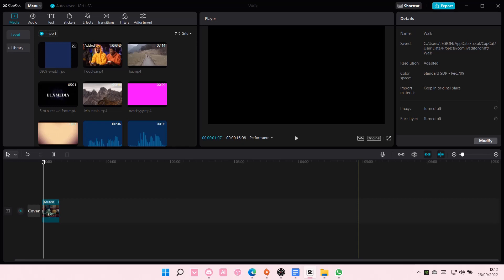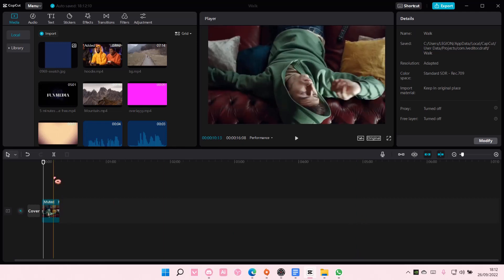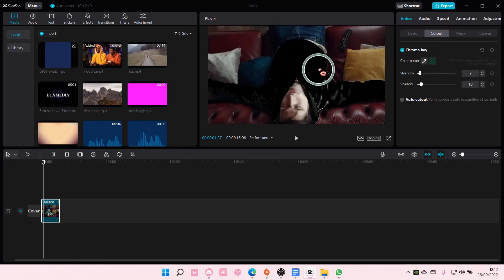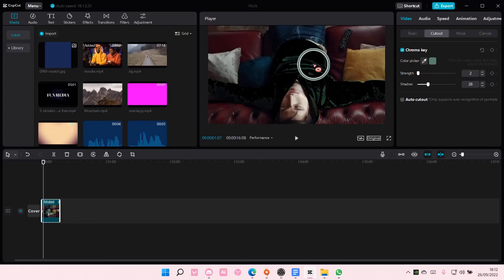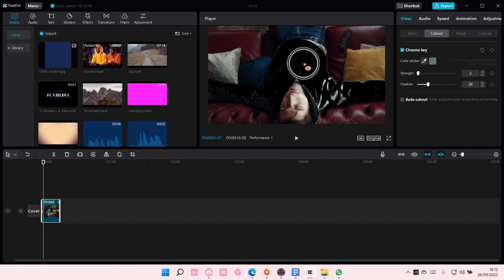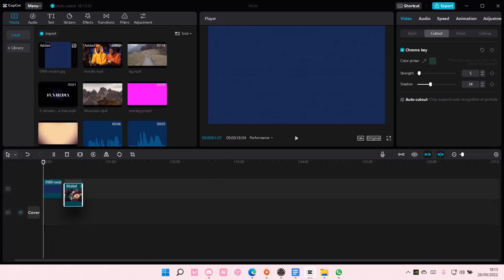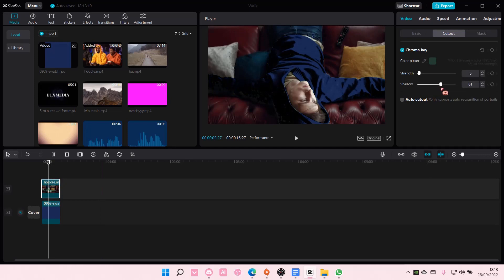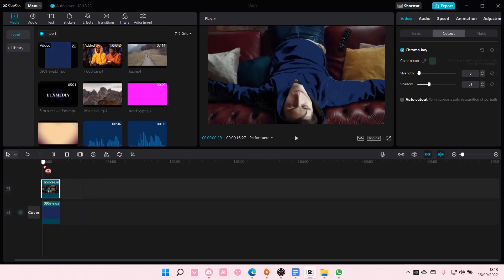Changing Clothes Color Edit Tutorial In CapCut PC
Learn how you can create this edit on CapCut PC by watching this video.